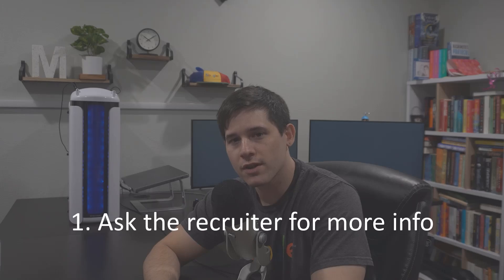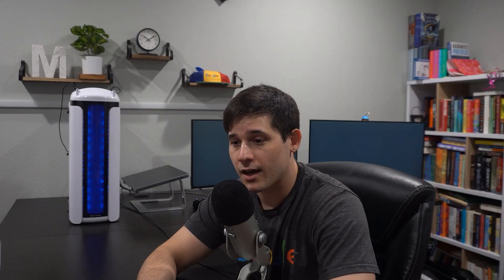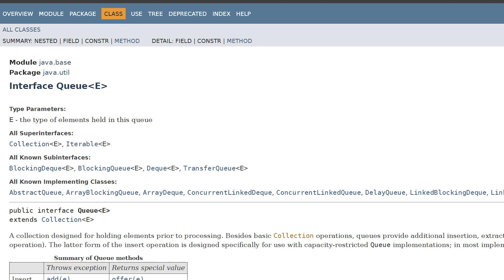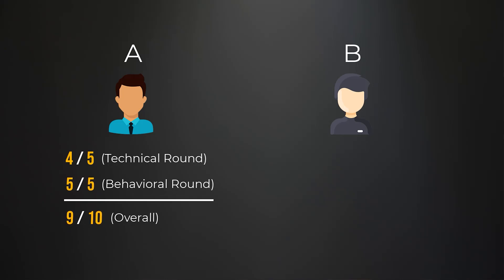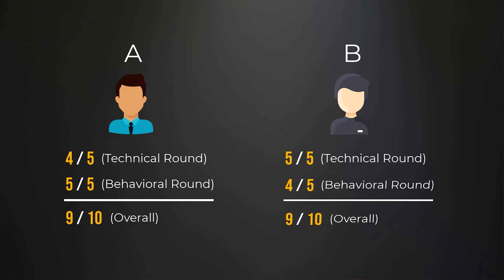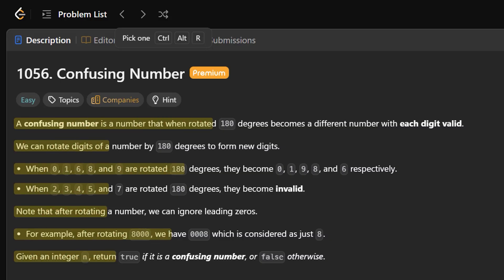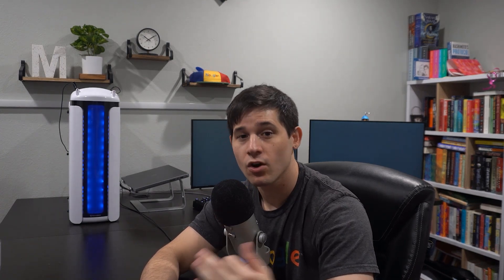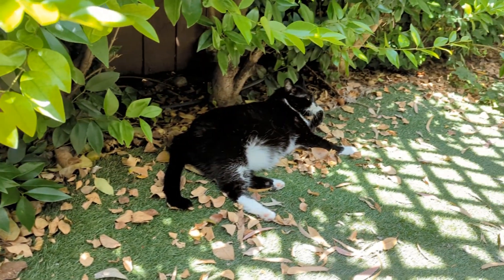5 Things To Do Before Any Coding Interview